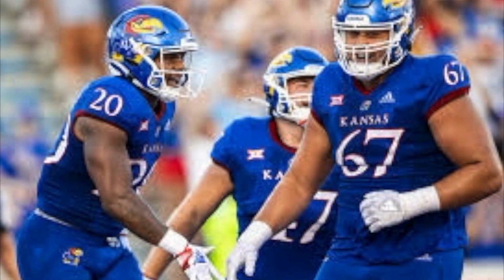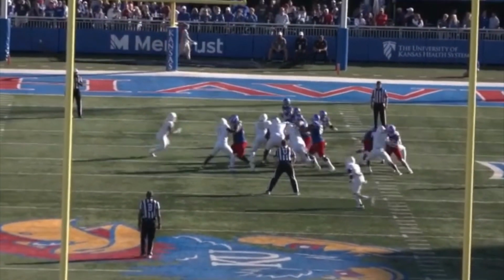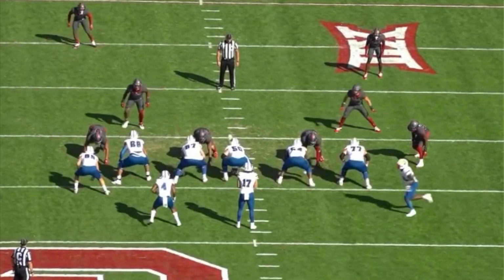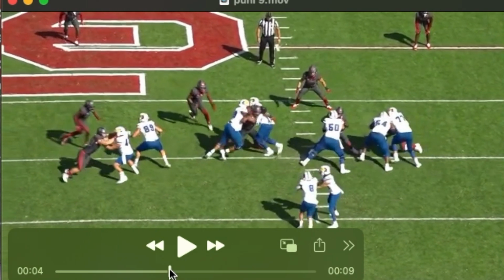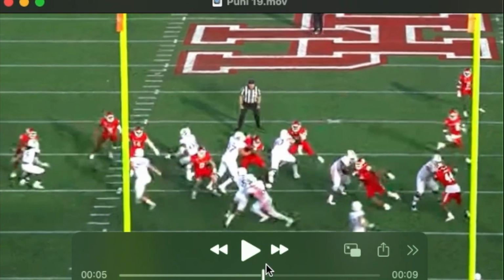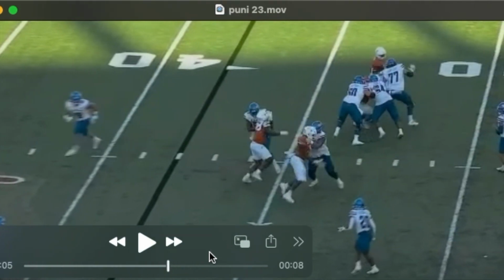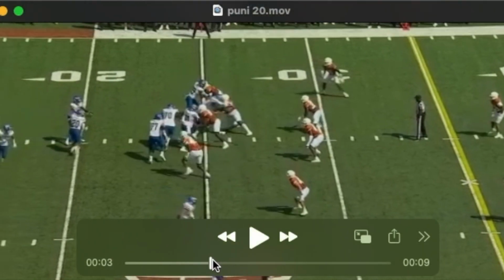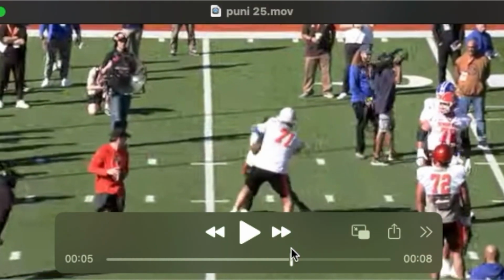DOMINICK PUNI -O LINE - 2024 DRAFT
A film breakdown of Offensive lineman, Dominick Puni; a prospect that can play each position on the offensive line